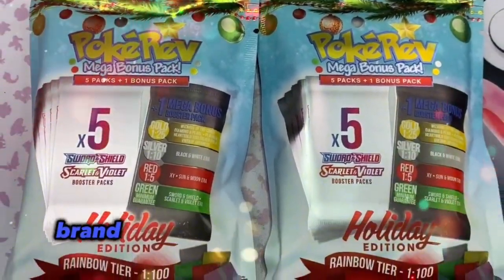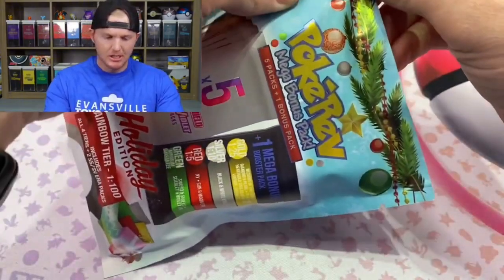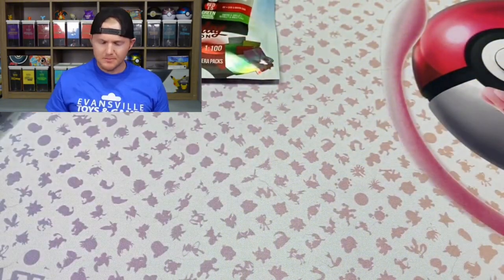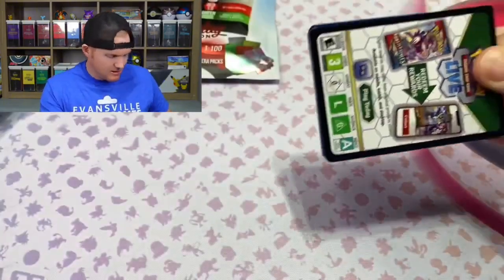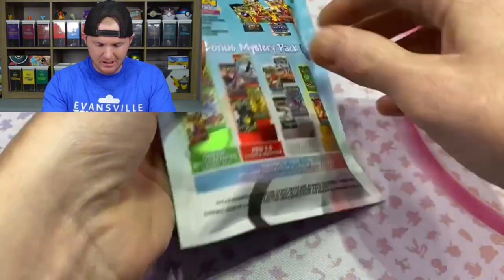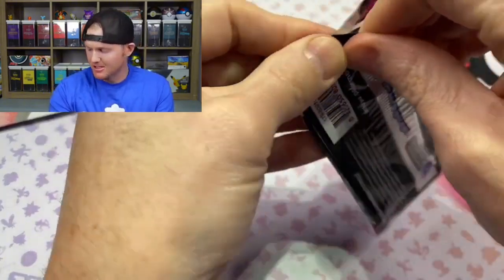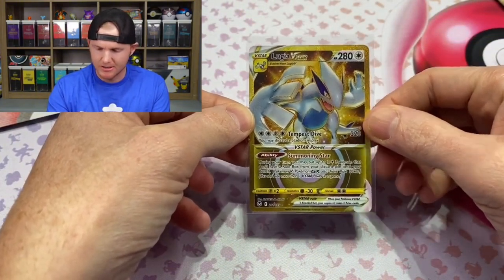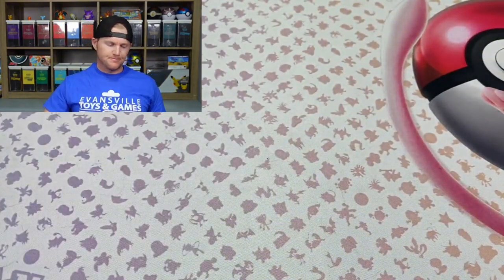I Opened PokeRev's NEWEST Holiday Mystery Packs and Got ROASTED...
In today's video, I opened PokeRev's newest Mega Bonus Packs, the Holiday Edition.

In this release, you have a 1:100 chance of pulling the rainbow tier, which includes all 4 tiers and 2 Sword&Shield or Scarlet&Violet era packs.

Can we get some Holiday Cheer or get roasted like a chestnut by an open fire?